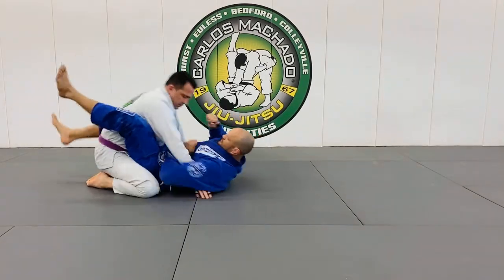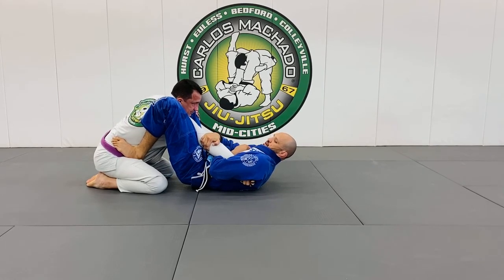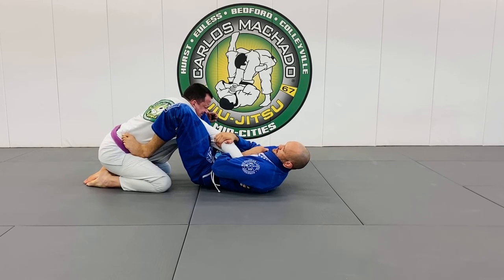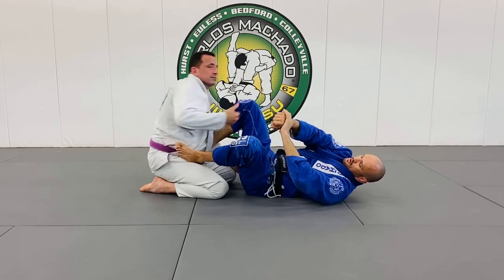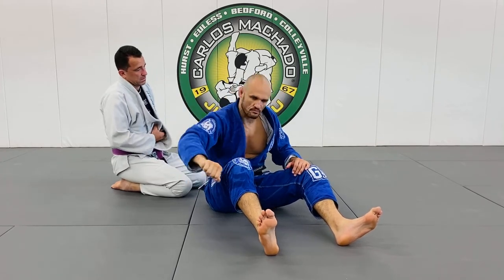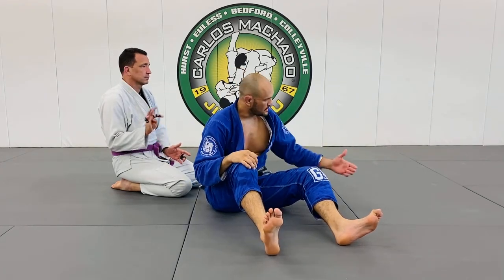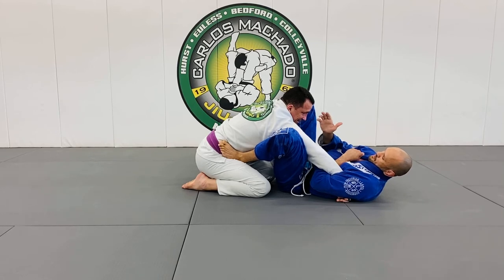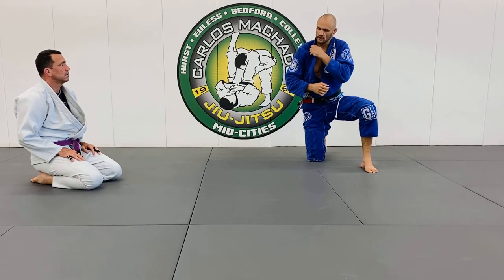Wrist Guillotine from Closed Guard - So Many Options